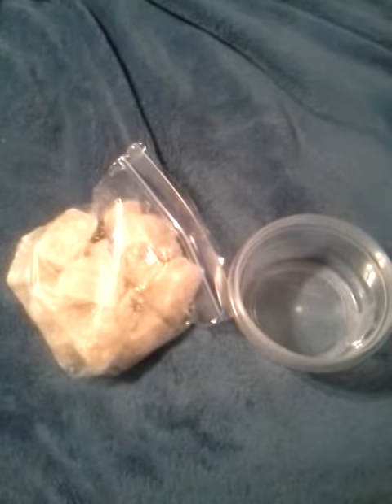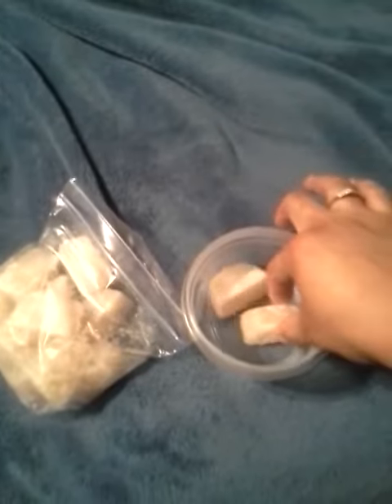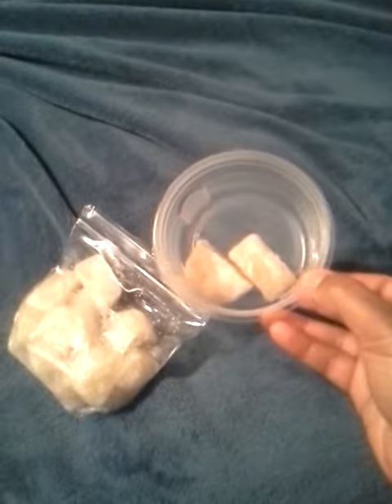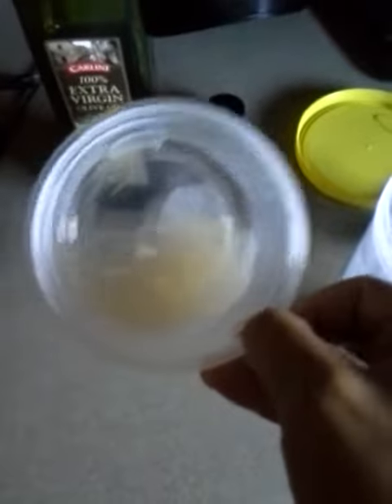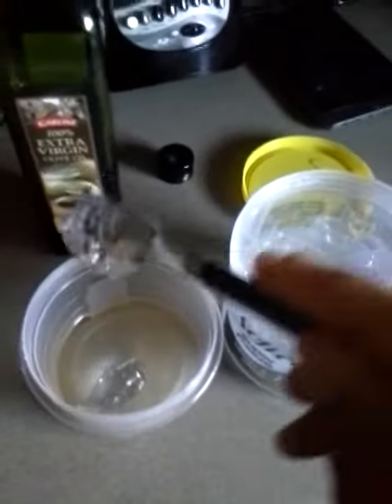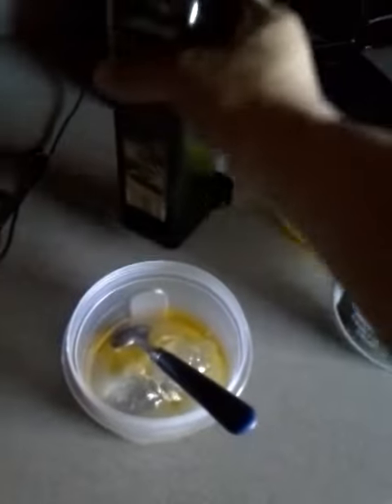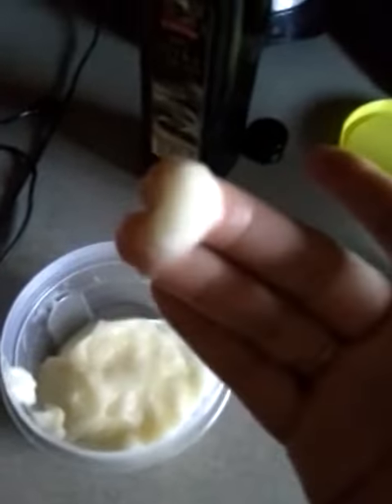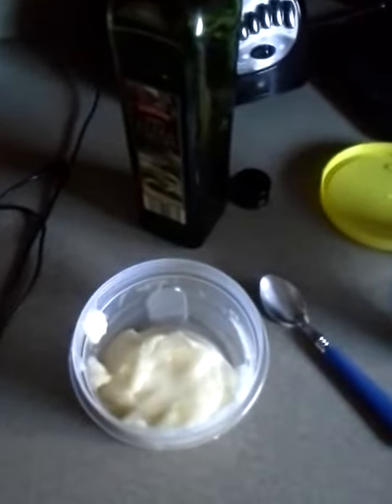Homemade Flaxseed Custard